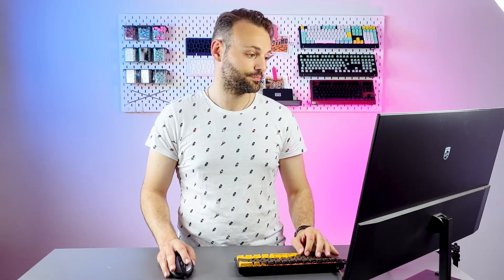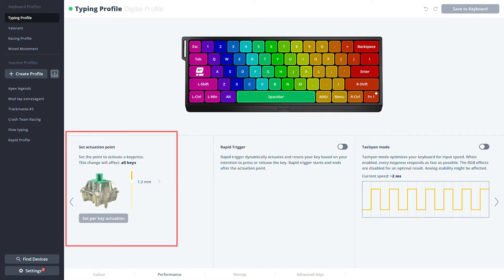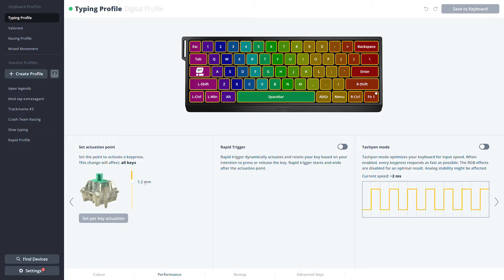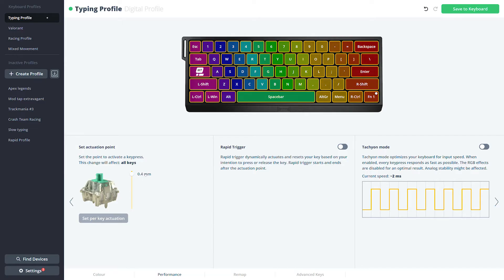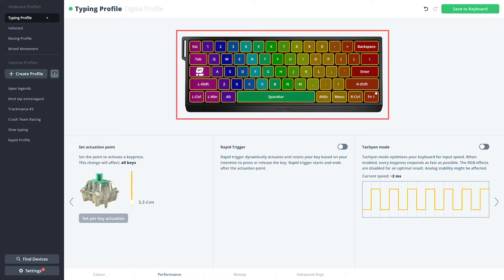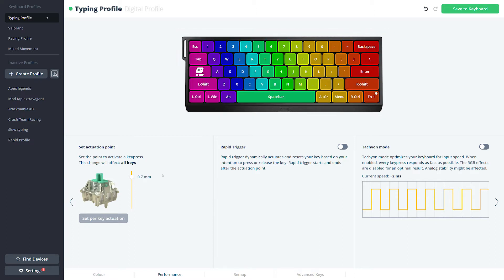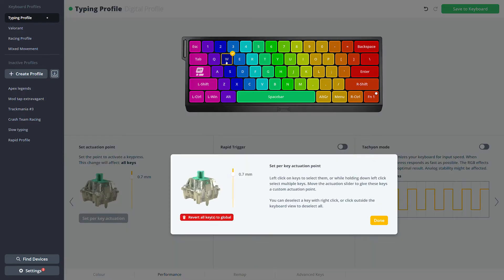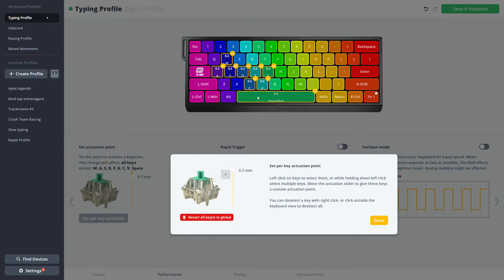Wootility | How to adjust your actuation point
Adjust your actuation point to get the fastest input or the most comfortable typing response. There is no best actuation point, there is what works best for you.

00:00 Intro
00:09 How to set the actuation point
00:35 How to set it per key
00:57 My recommendation for actuation point